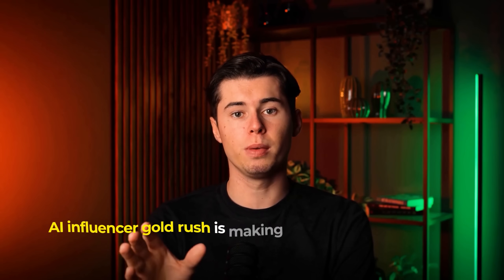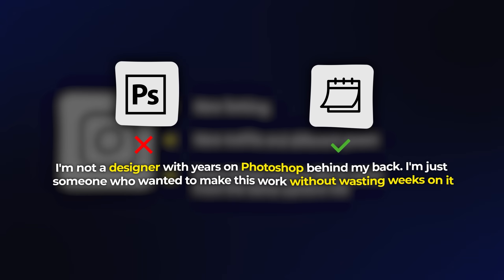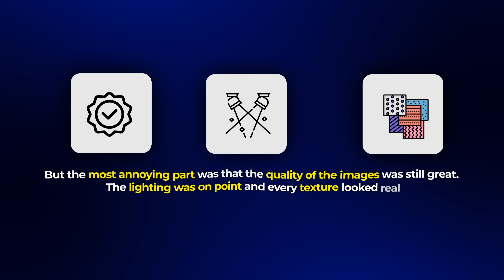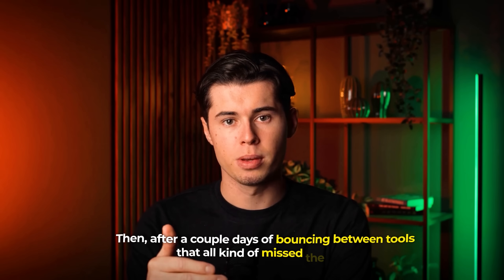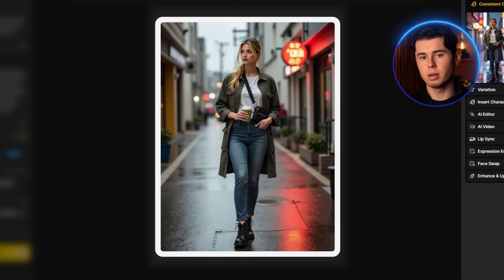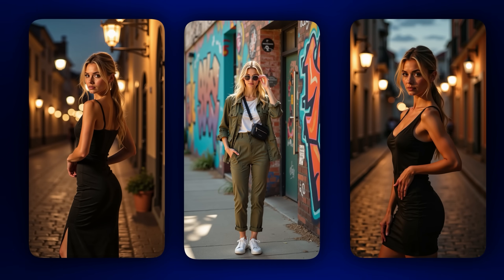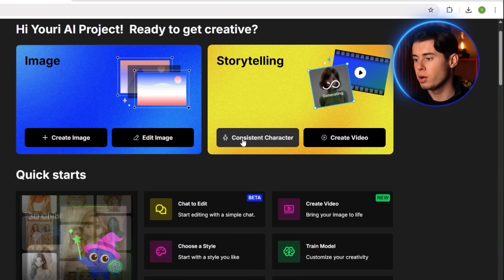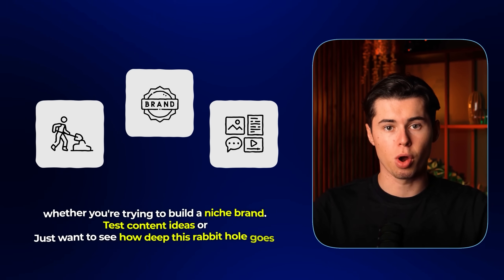I Created an AI influencer in 7 Days - I Wish I Knew This Sooner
man, AI influencers are everywhere. I had to check out the hype and try to create my own ai influencer that stays consistent in every image it generates so that I can actually use it to build an ai influencer that can build a true fanbase! Watch as I tried out all options out there, until finally finding how to actually build consistent ai influencers!